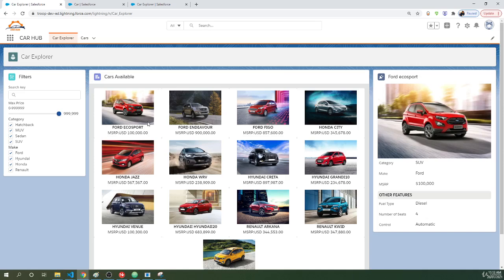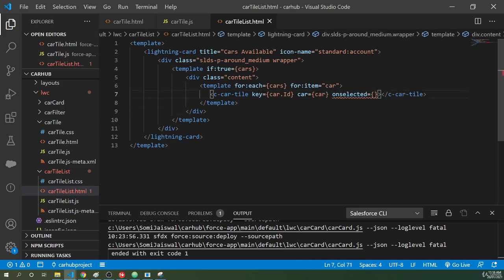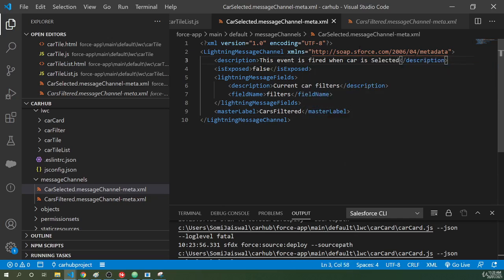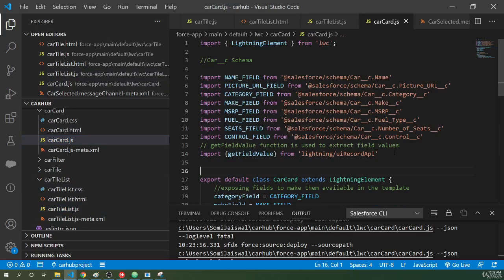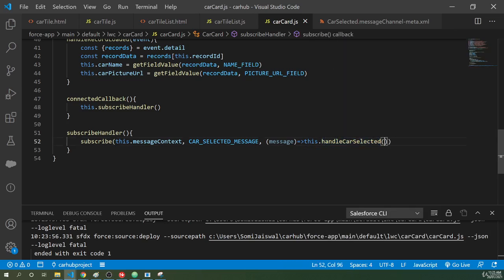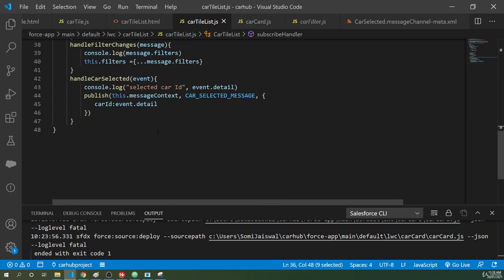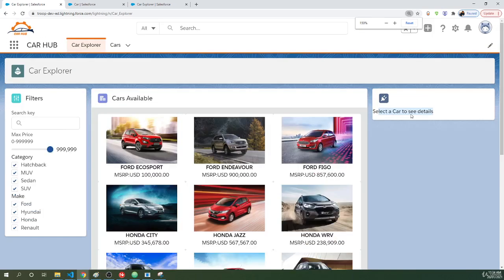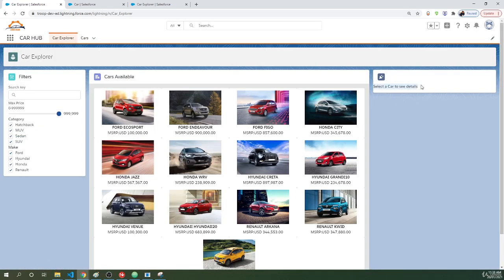24.15 Passing recordId from carTile to carCard